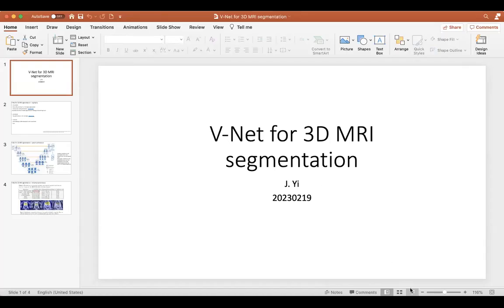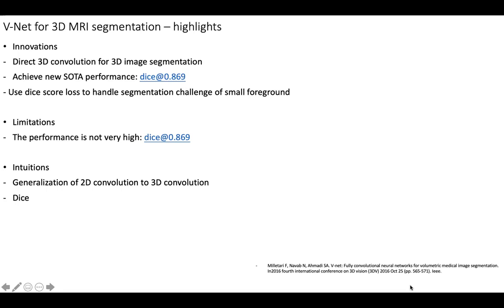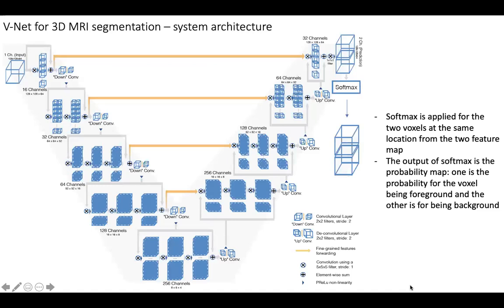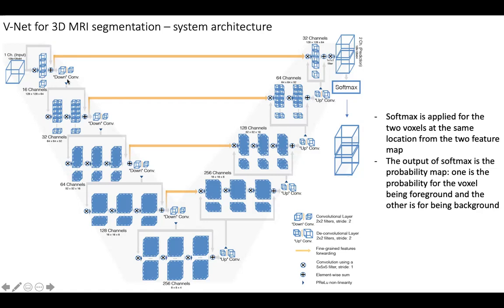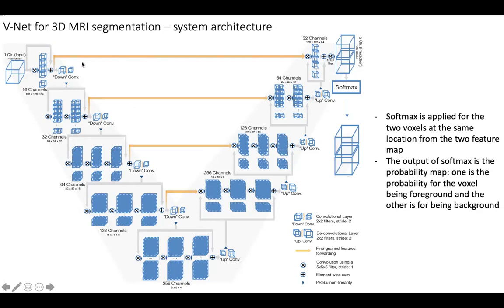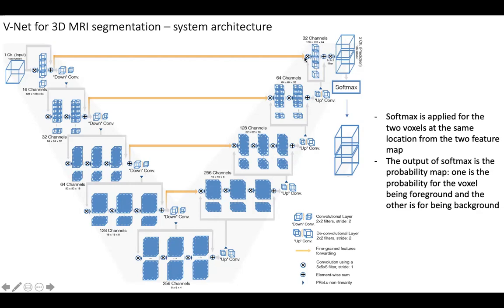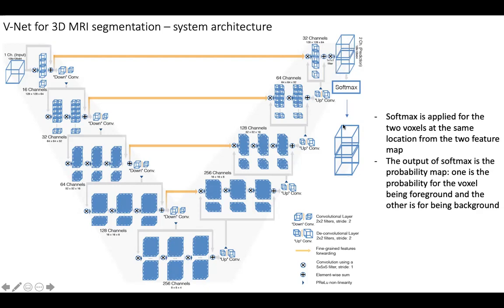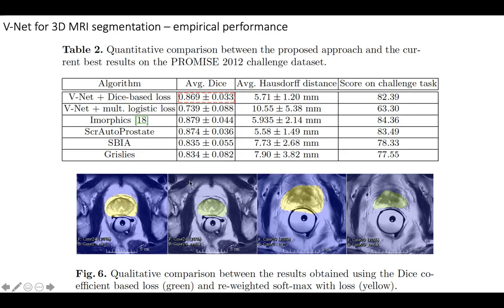V-Net for 3D MRI segmentation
Milletari F, Navab N, Ahmadi SA. V-net: Fully convolutional neural networks for volumetric medical image segmentation. In2016 fourth international conference on 3D vision (3DV) 2016 Oct 25 (pp. 565-571). Ieee.